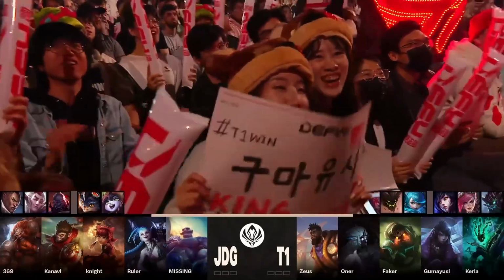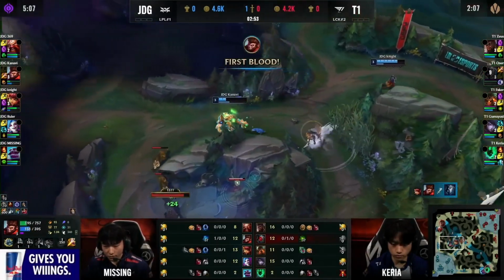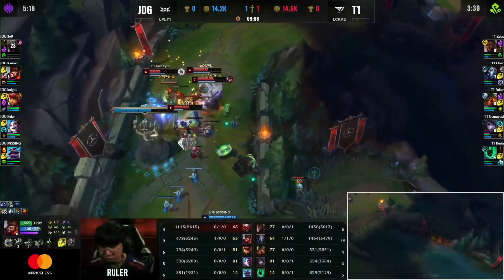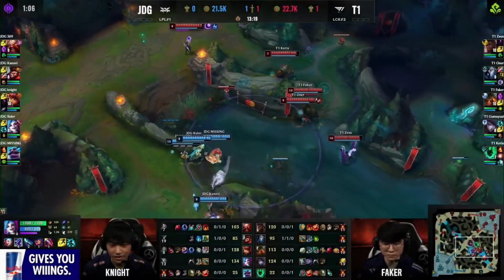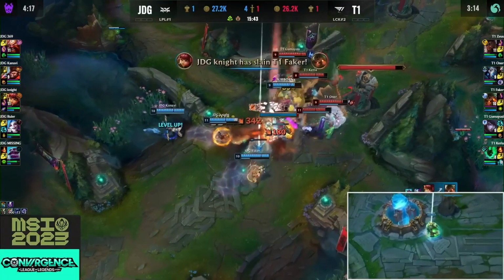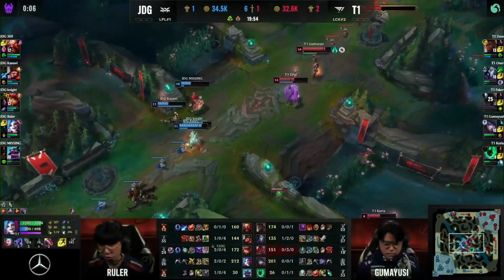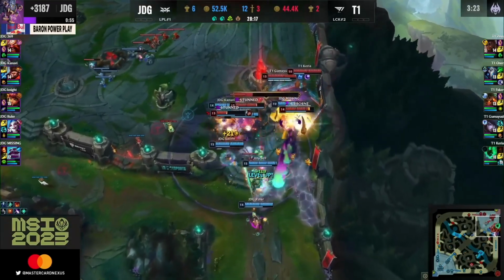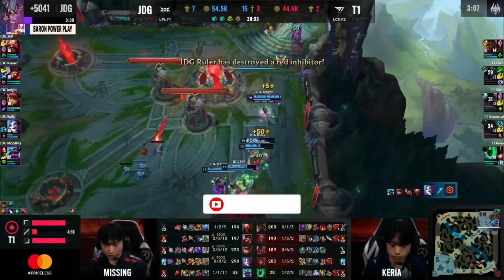JDG vs T1 Highlights Game 1 | MSI Upper Bracket 2023 | JD Gaming vs T1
JDG VS T1  /  Game 1  / E-sports Highlights / MSI
Patch: 13.8
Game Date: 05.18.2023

Welcome to our latest League of Legends Esports Highlights video!
Watch as some of the world's best teams and players battle it out in intense matches filled with amazing plays, impressive strategies, and clutch moments. From epic team fights to incredible solo performances, this video has it all.
Whether you're a die-hard fan of the game or just looking to catch up on the latest highlights, this video is sure to entertain and inspire. So sit back, relax, and enjoy the non-stop action of League of Legends Esports at its finest.

As stated in Riot's Legal Jibber Jabber we have permission to create and monetize E-sports Highlight videos. Check the link below for more details